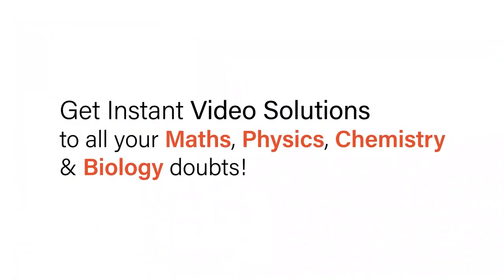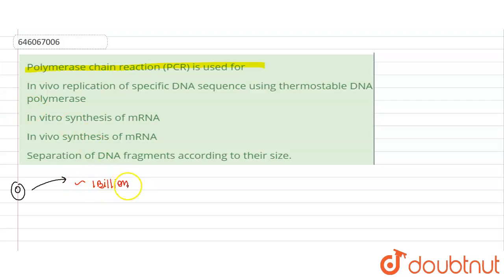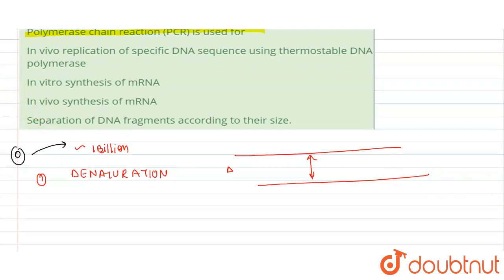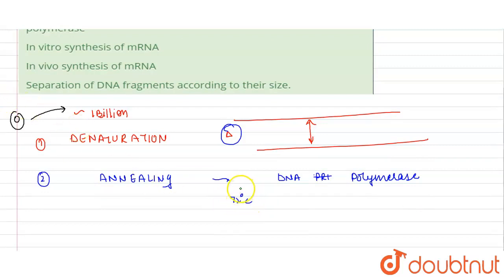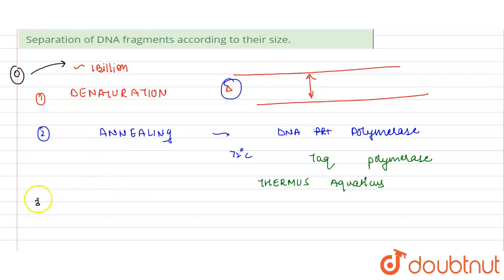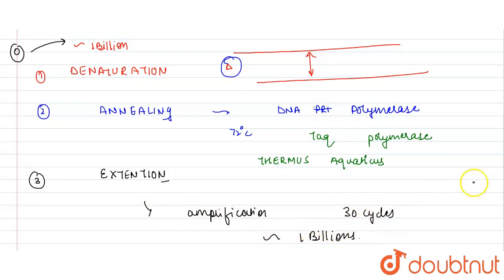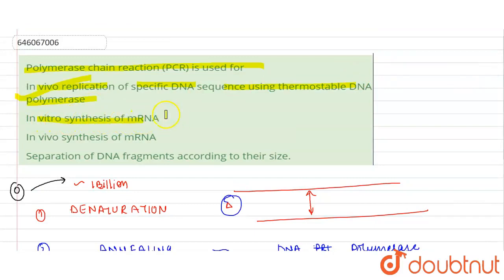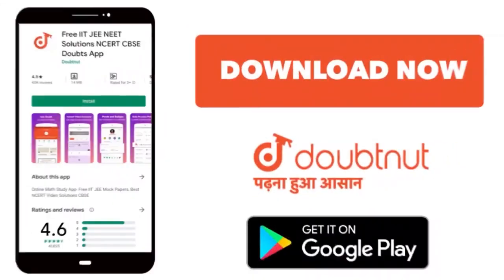Polymerase chain reaction (PCR) is used for | 12 | PRINCIPLES AND APPLICATIONS OF BIOTECHNOLOGY...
Polymerase chain reaction (PCR) is used for
Class: 12
Subject: BIOLOGY
Chapter: PRINCIPLES AND APPLICATIONS OF BIOTECHNOLOGY
Board:NEET

👉 Have Any Query? Ask Us.